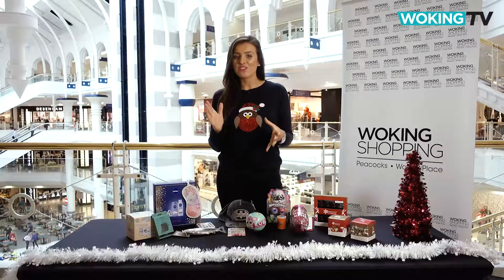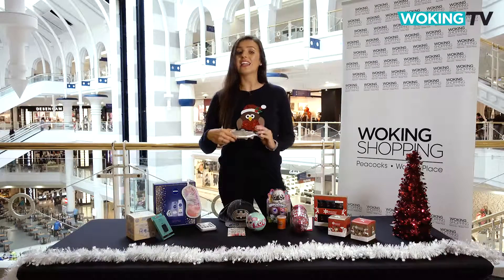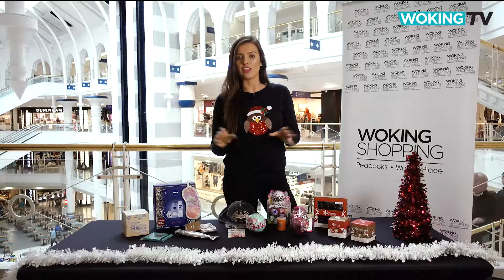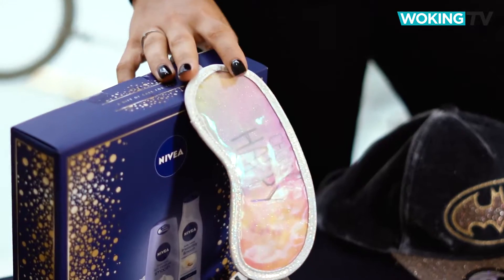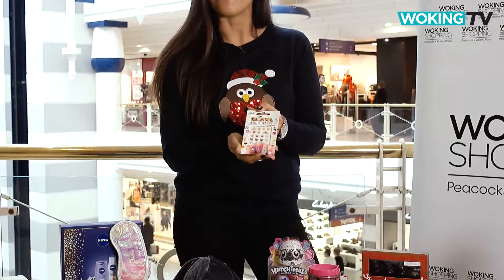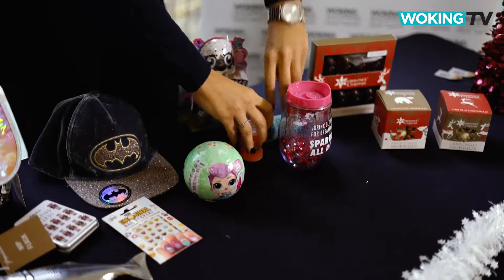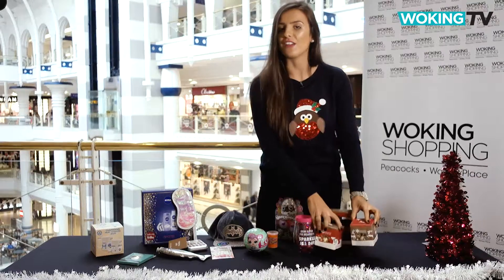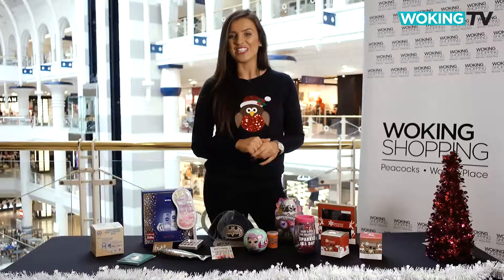WokingTV Gift Guide - Stocking Fillers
Scratching your head for what to fill the stocking with this year? At Woking TV, we've done the legwork for you!